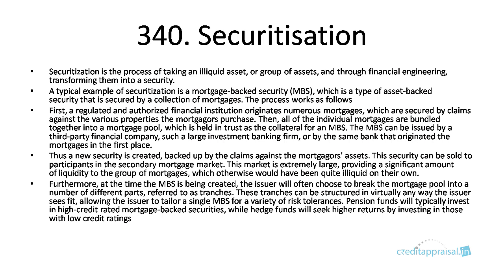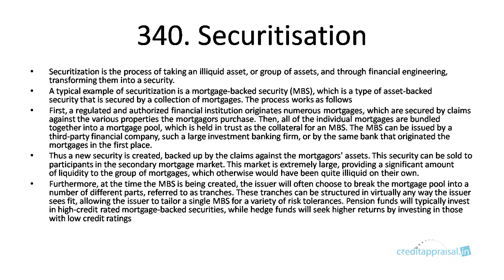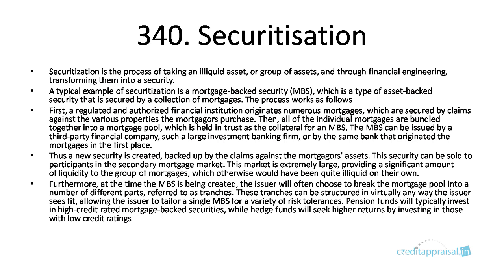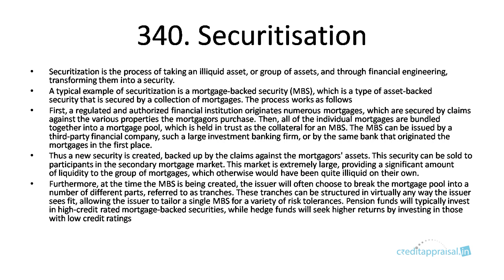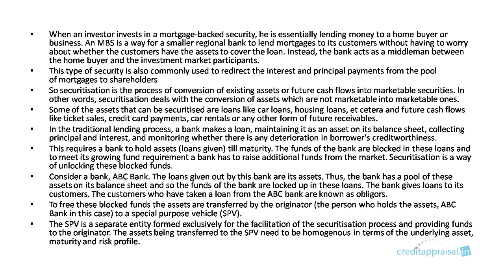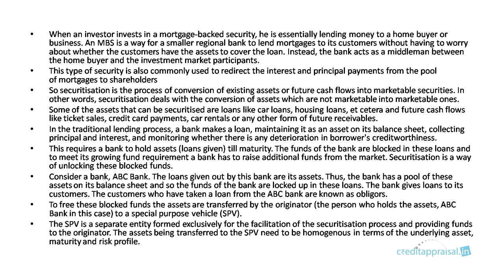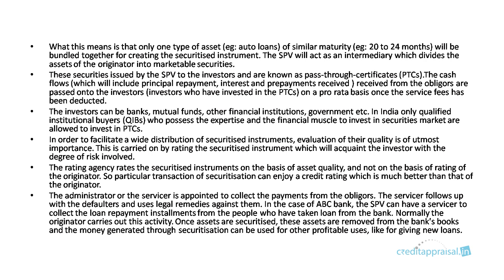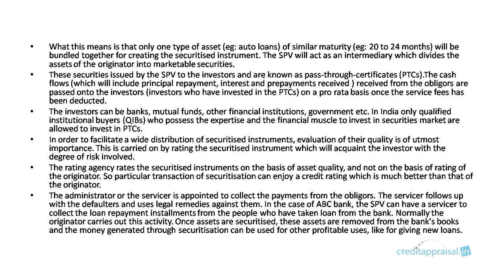340. Securitization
This video explains securitization, mortgage-backed securities